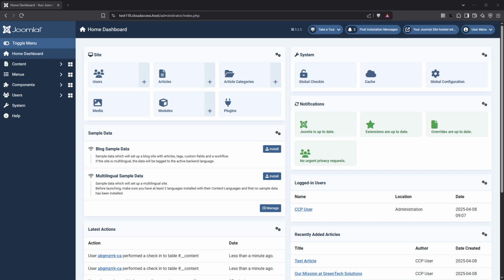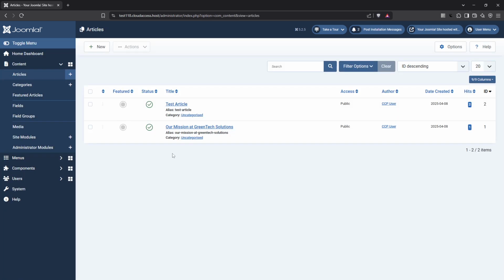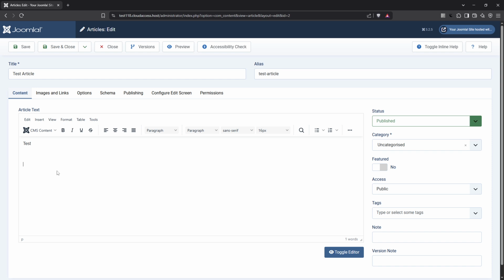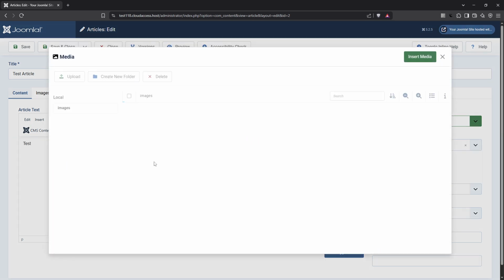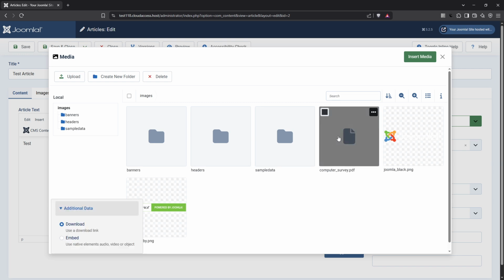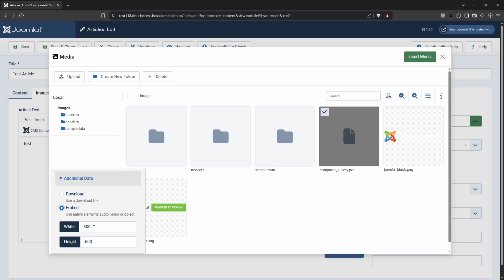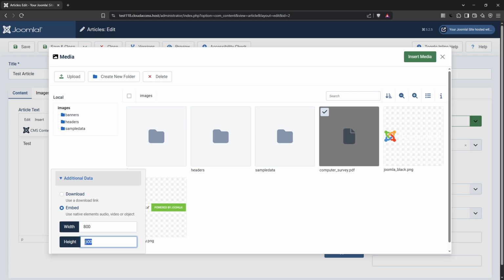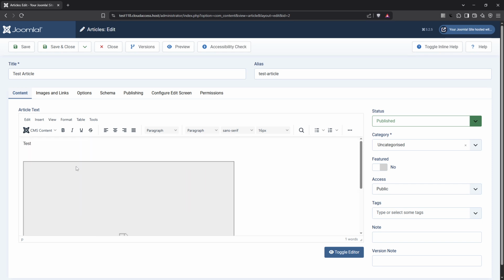How to Add a PDF to a Joomla Article [2025 Full Guide]